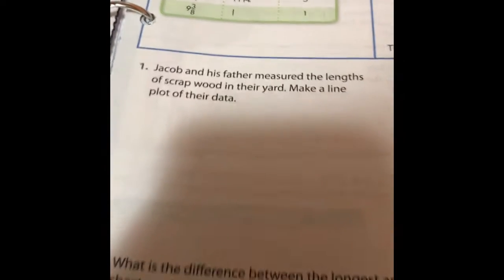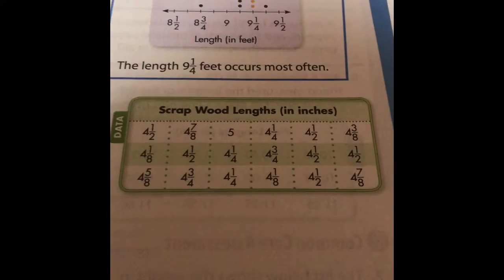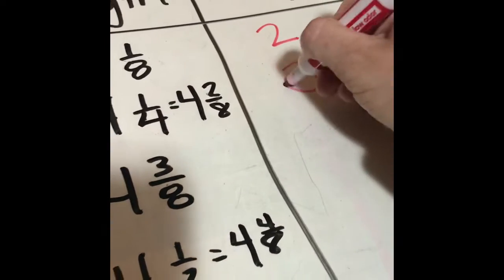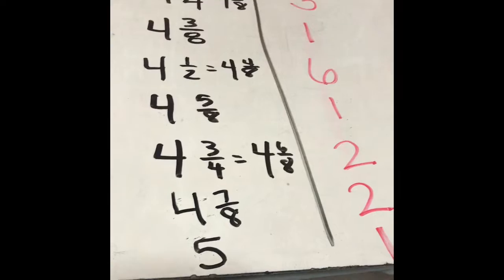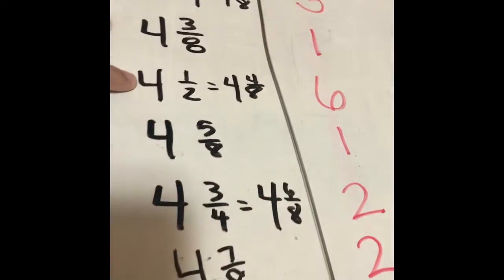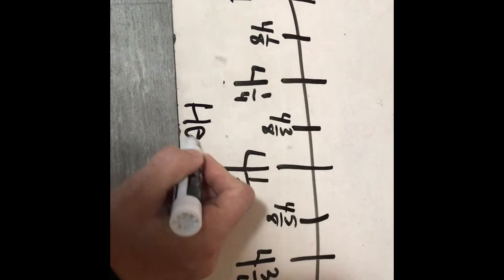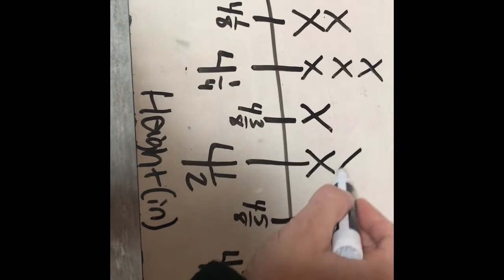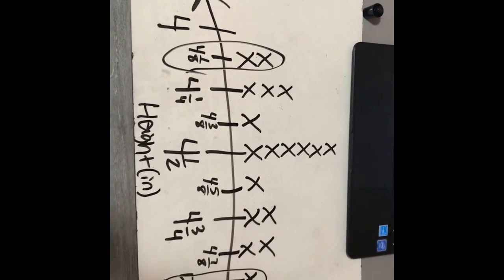Page 709 walk through